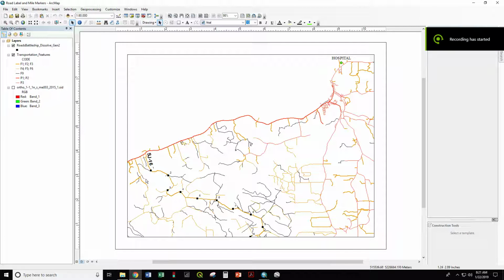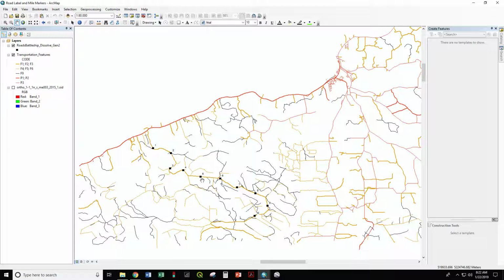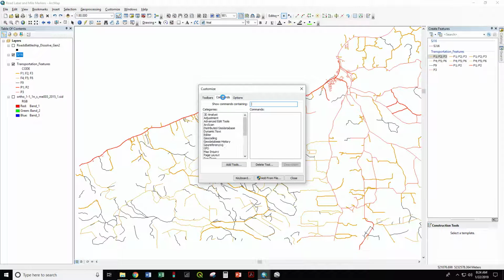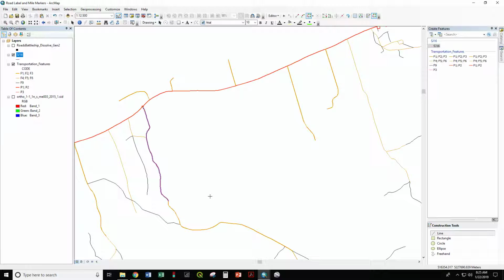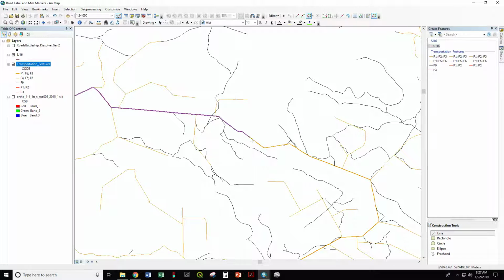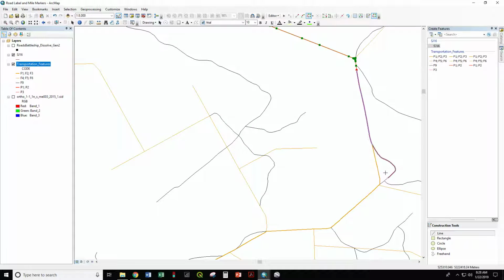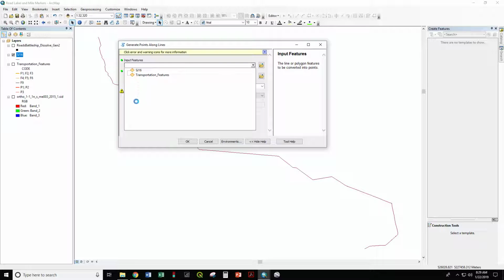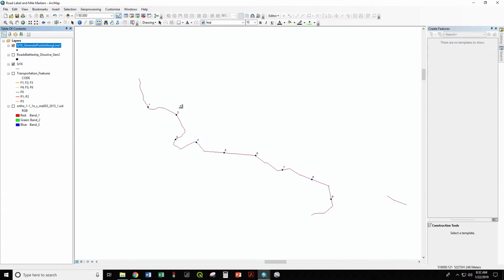Using the Trace tool to follow a complicated roads layer ArcMap 10.6.1